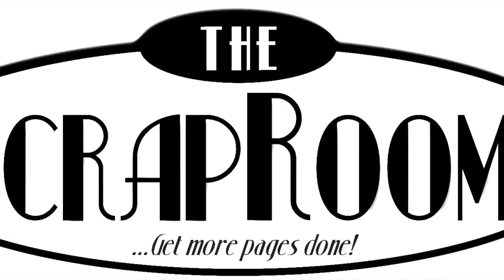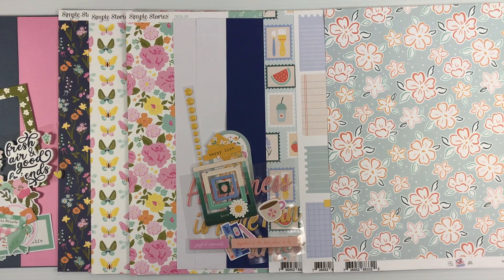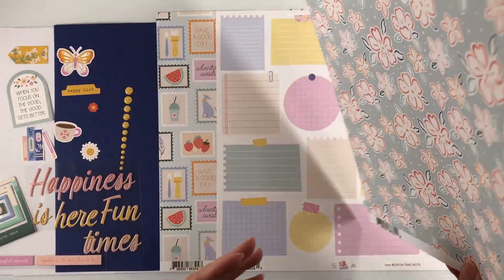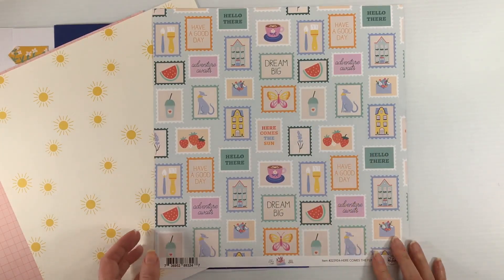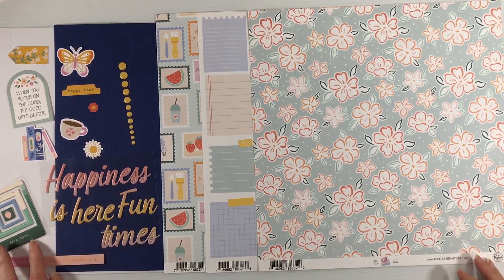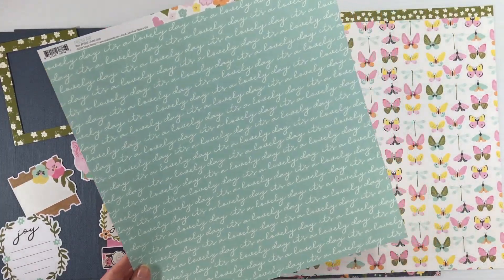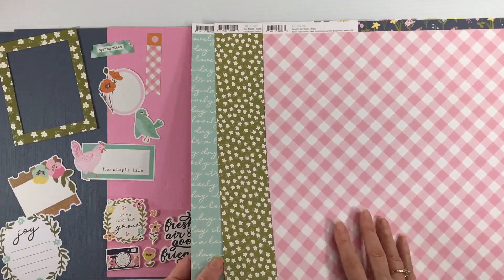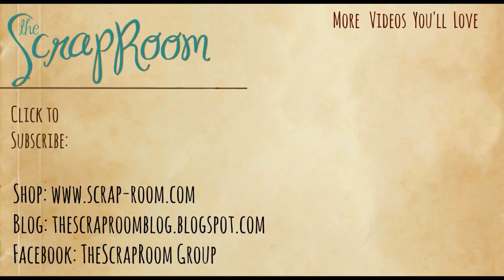THE SCRAPROOM ~ Double Shot Kit March 2024